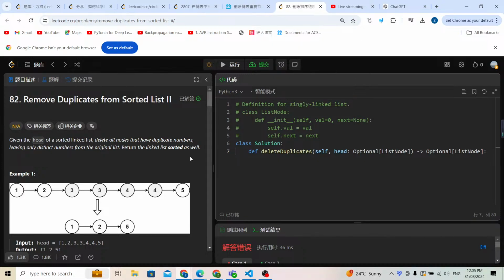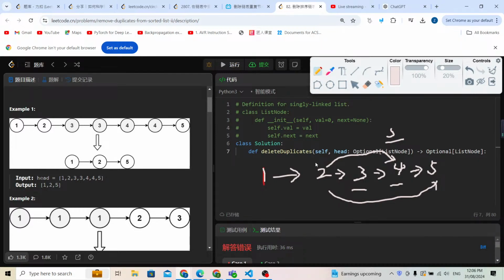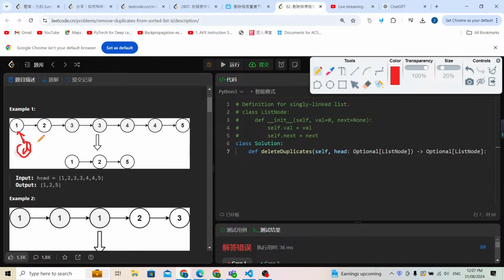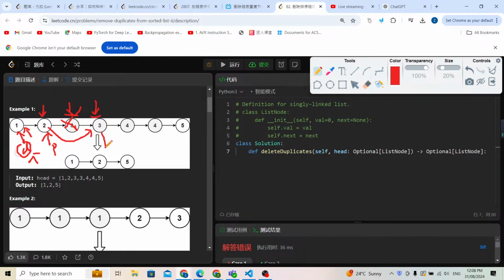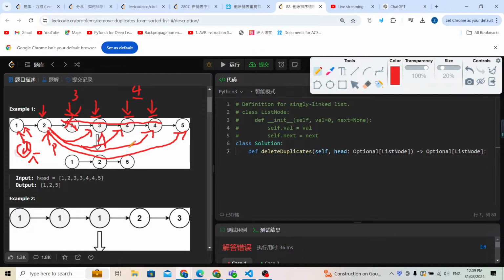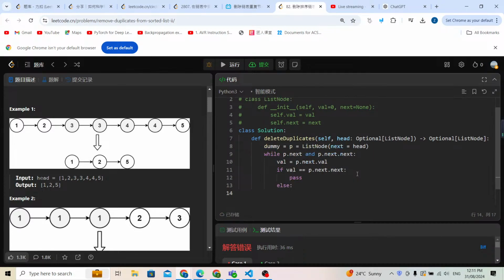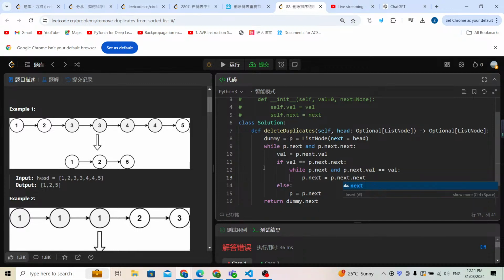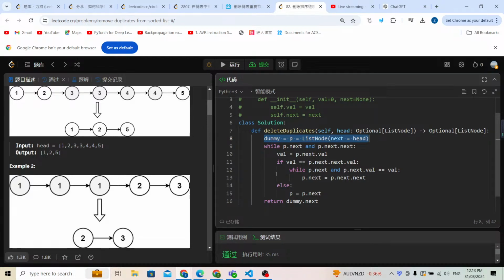Leetcode 82. Remove Duplicates from Sorted List II (linked list)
82. Remove Duplicates from Sorted List II